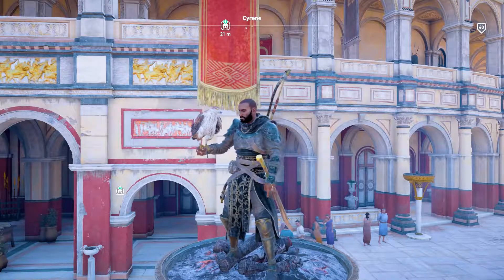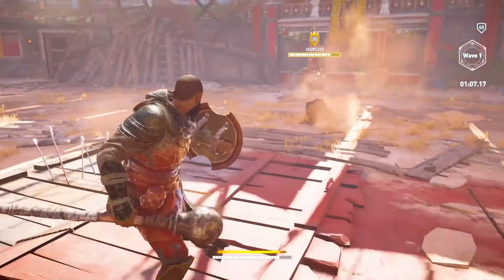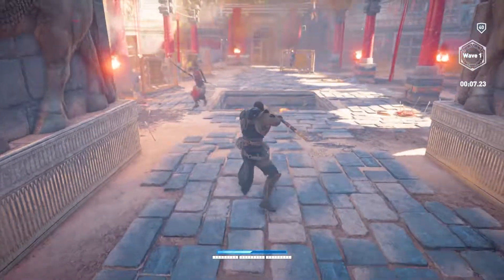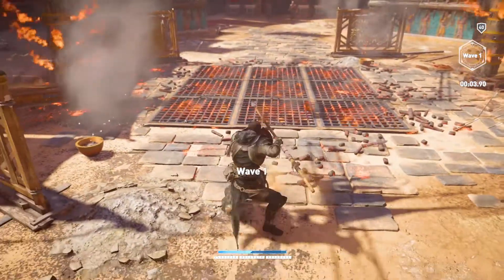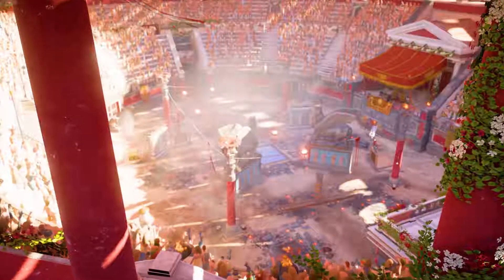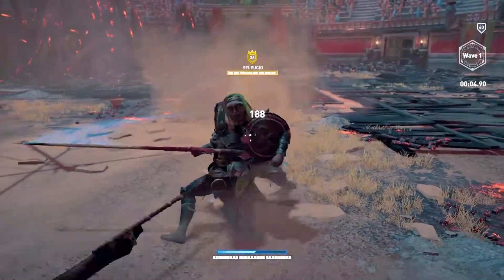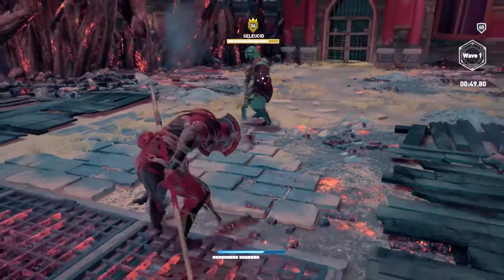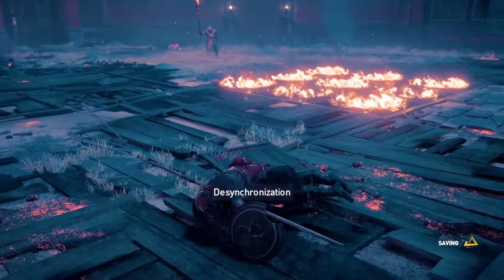[Assassin's Creed: Origins] A Tough Fight | The Seleucid | Cyrene Arena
[Assassin's Creed: Origins] A Tough Fight | Cyrene Arena In this episode we take on the Seleucid Challenge in the Cyrene Arena. Hope you all enjoy!

Assassin's Creed Origins is an action-adventure video game developed by Ubisoft Montreal and published by Ubisoft. The game is set in Ancient Egypt during the Ptolemaic period and recounts the secret fictional history of real-world events. The story explores the origins of the centuries-long conflict between the Brotherhood of Assassins, who fight for peace by promoting liberty and The Order of the Ancients—forerunners to the Templar Order—who desire peace through the forceful imposition of order.

Welcome to Panaorios Gaming! I upload five days a week (Mon-Fri). I typically focus on games that I am currently interested in and playing as well as games that I would like to play again. I am open to suggestions and if I have the means to get it I will.

Gameplay recorded on a Playstation 4 using the Elgato HD60S

PSN - Panaorios

XBOX - Panaorios